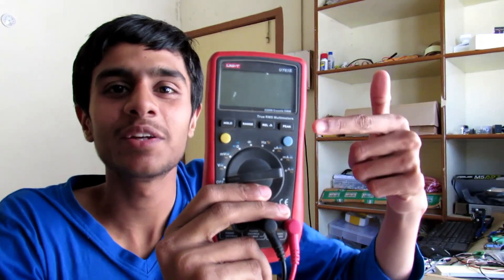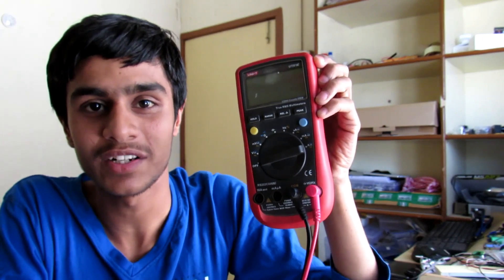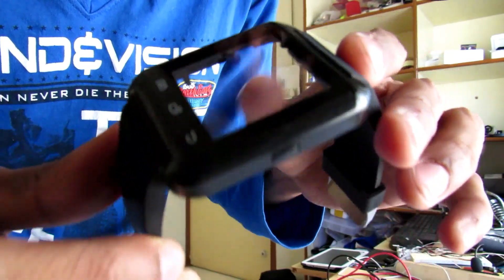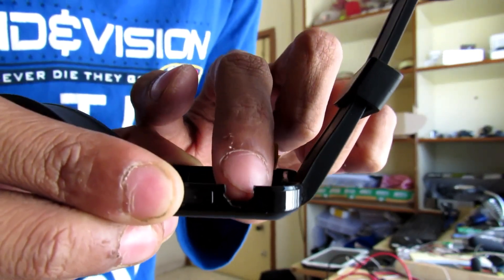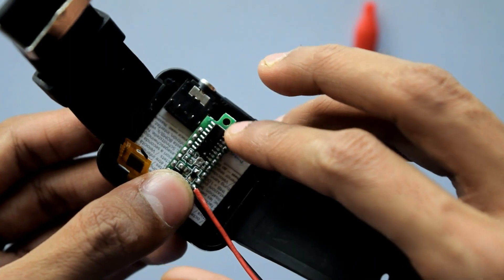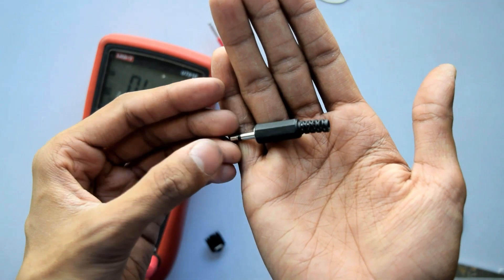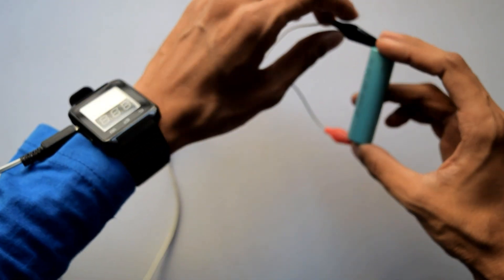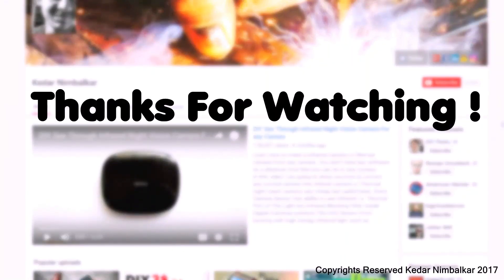DIY Voltmeter Watch - Essential gadget for college students ⌚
Make a voltmeter wrist watch with a pocket voltmeter or mini volt meter so you can measure voltage anywhere around this techy gadget will show your skills with the folks.

1) Mini Voltmeter

2) 3.5mm Jack

3) 3.5mm male

4) U8 Watch

5) Wire

6) Alligator Clips

7) Soldering Gun

This watch can be handy in all situation where you don't have any measuring tools to measure voltage. Put it on your wrist or you can use this as pocket voltmeter. The small voltmeter makes it possible to read voltmeter voltages without any battery.